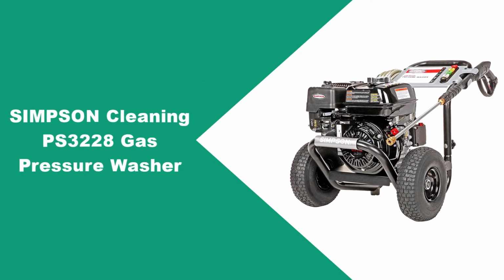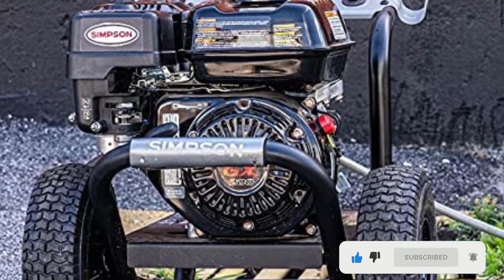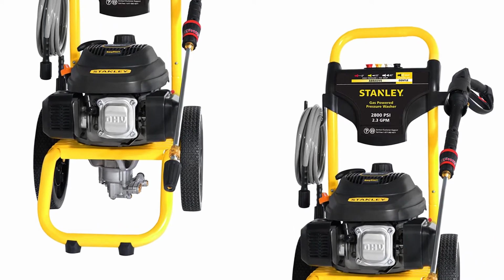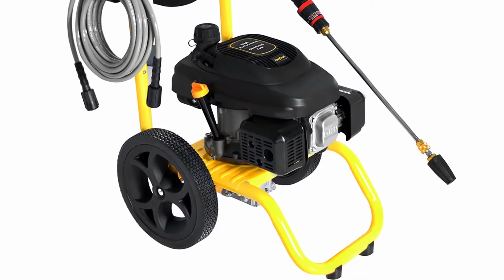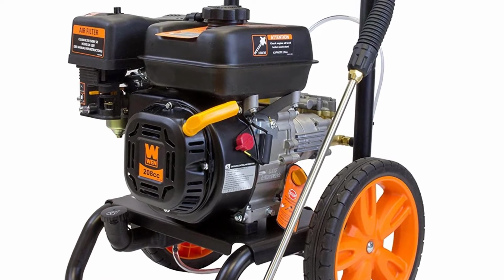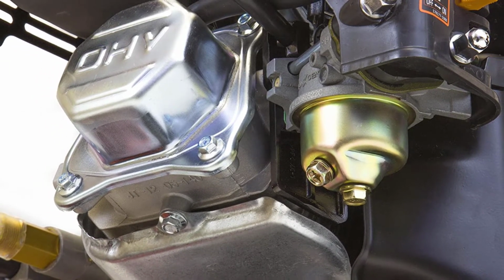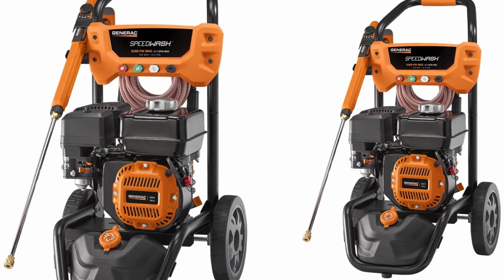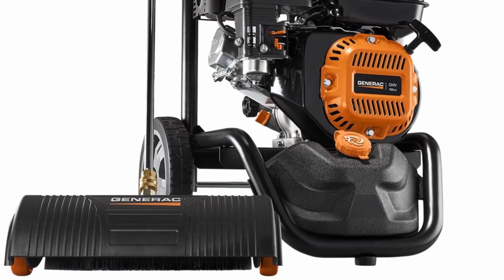Best Gas Powered Pressure Washers 2026 - Top 4 Picks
Best Gas Powered Pressure Washers 2026

In This gas powered pressure washers Review Video, We Will show you 4 top rated gas powered pressure washers to buy in 2026. We made this list based on our personal opinion based on their price, quality, durability, brand reputation, User Feedback and other related issues.

See update price & customer reviews of top 4 gas powered pressure washers:

►Amazon Links◄
➜ 1.SIMPSON Cleaning PS3228 Gas Pressure Washer
➜ 2.STANLEY Gas Pressure Washer
➜ 3.WEN Gas Pressure Washer
➜ 4.Generac Gas Powered Pressure Washer
Are you searching for the best gas powered pressure washers 2026?

If so, then you are in the right place for getting essential information on gas powered pressure washers 2026.

In this best quality gas powered pressure washers review video, we will show you top rated gas powered pressure washers to buy in 2026.
Jump to the Section:
00:00 Introduction.
01:05 SIMPSON Cleaning PS3228 Gas Pressure Washer Review.
02:23 STANLEY Gas Pressure Washer Review.
03:52 WEN Gas Pressure Washer Review.
05:45 Generac Gas Powered Pressure Washer Review.